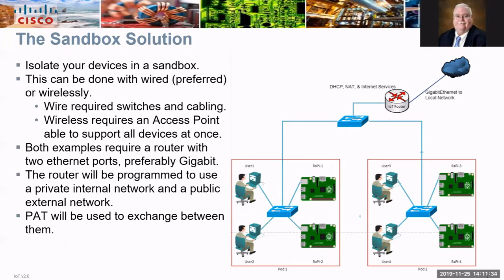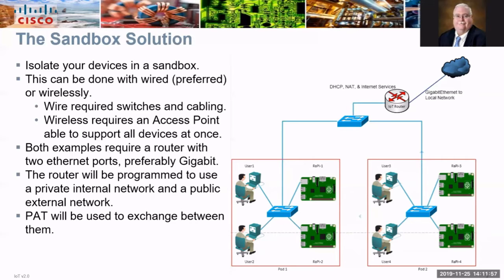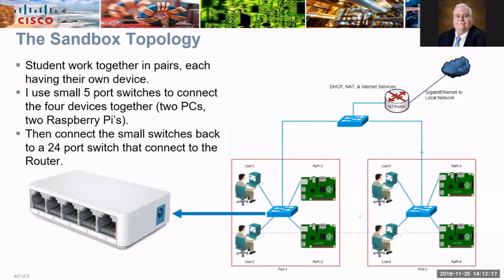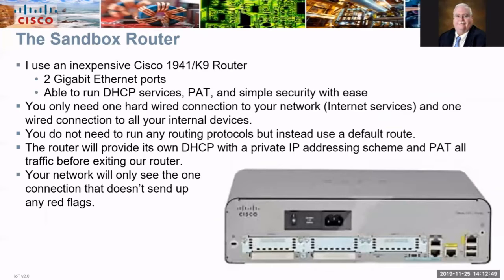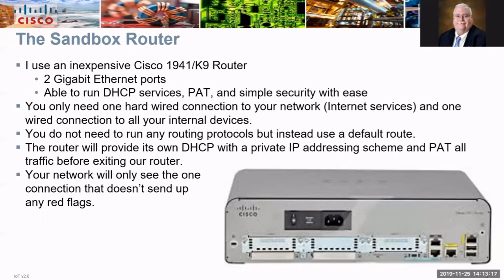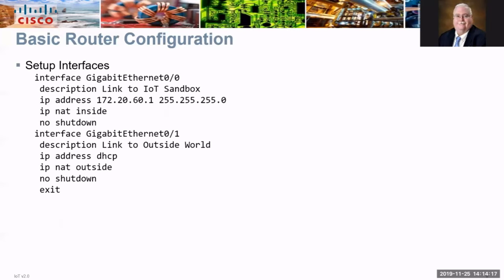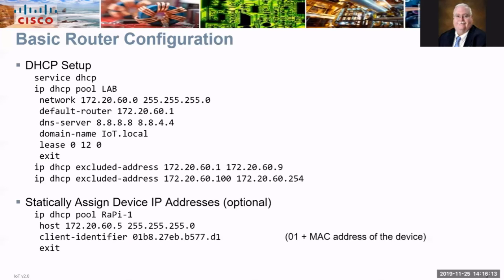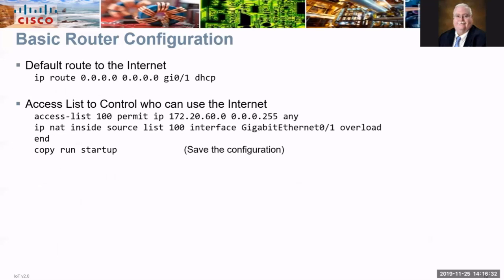IoT Connecting Things Setup a Lab Sandbox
IoT Connecting Things Remote Instructor Training Course
How to Setup a Class Sandbox